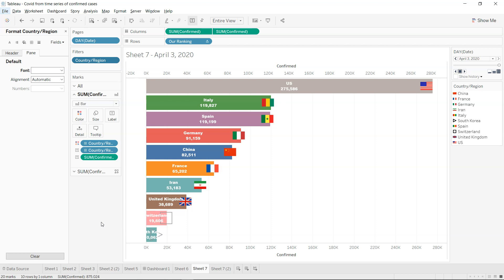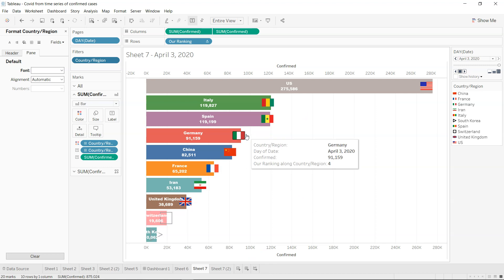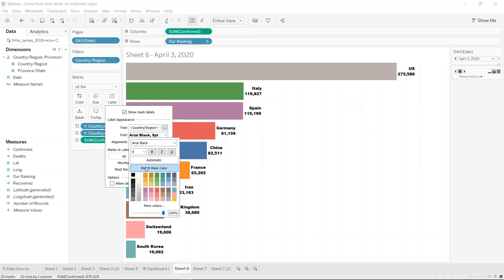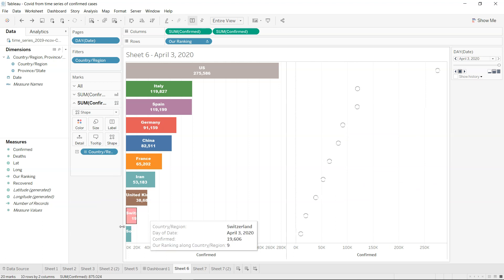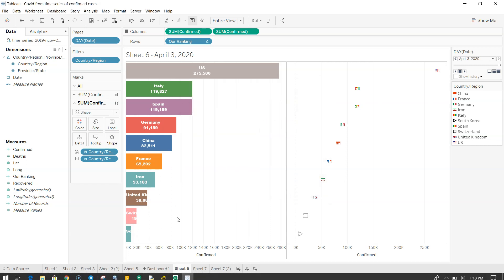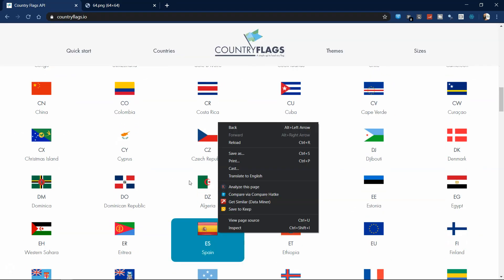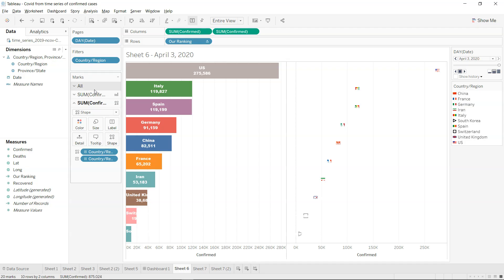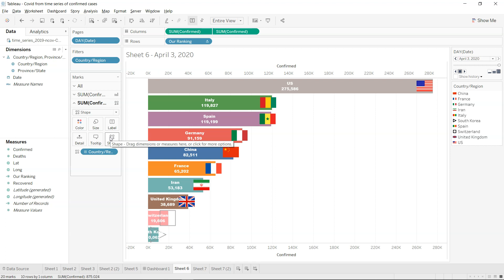Tableau Animated Race Bar chart with Country Flags | Country flags inside tableau bar chart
Tableau Chart Tutorial for creating race bar chart along with Country Flags.

Link for a specific country flag (you need to just change the term 'af' in the link with the required country flag 2 word name as per the countryflag website.)